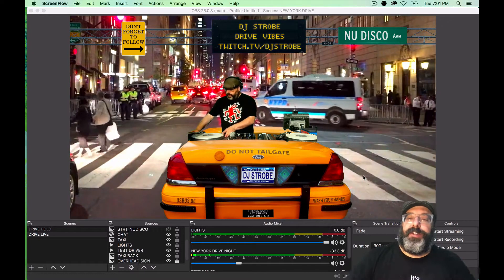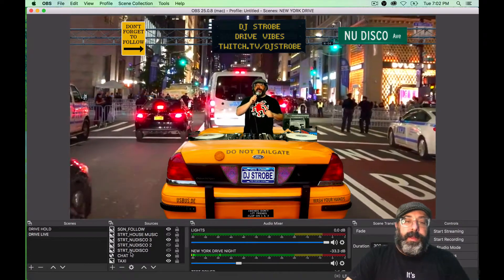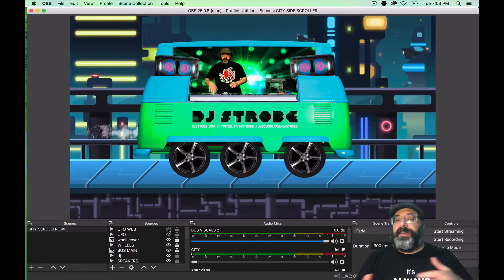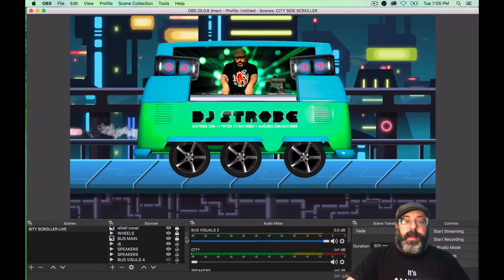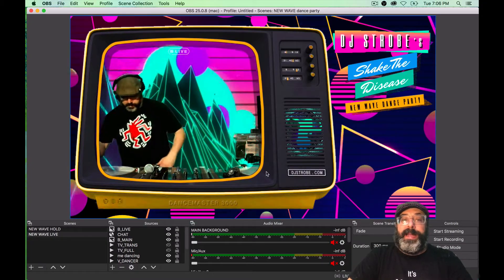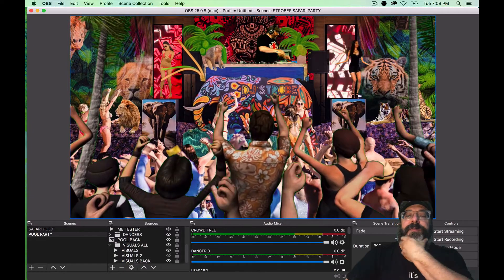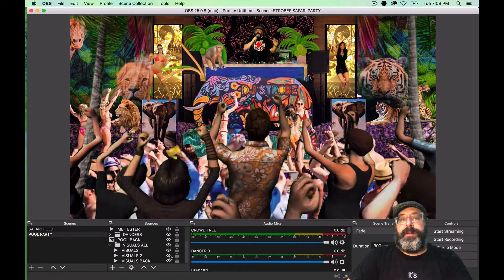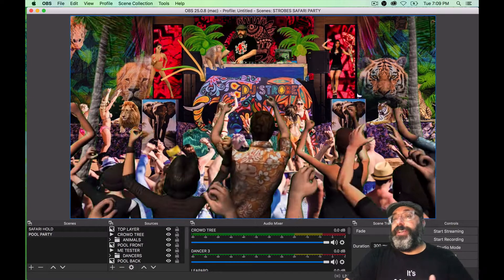DJ Strobe's Let's Have Fun With Scenes In OBS for Live Stream Part 2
A few friends asked how to make their DJ live streams more engaging and fun so I made this quick tutorial for OBS. Just some basics on layers, and composition. Any questions leave them in the comments.